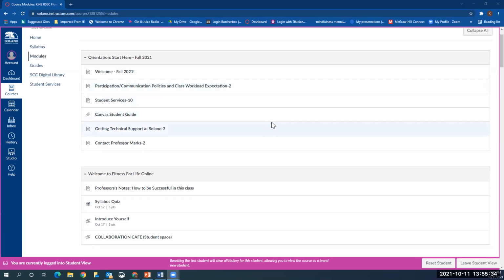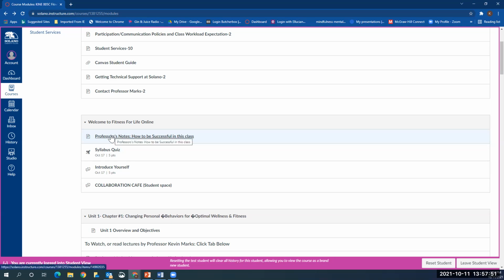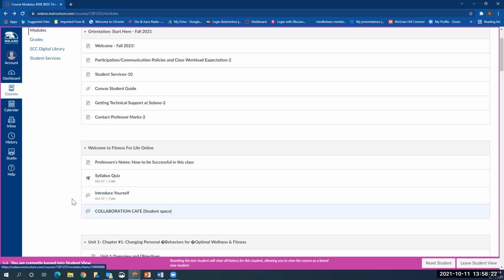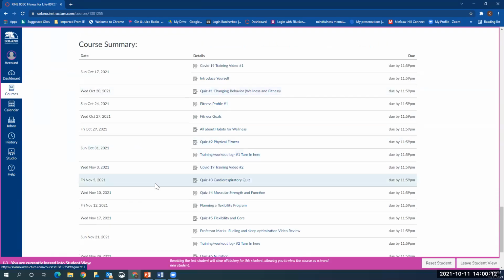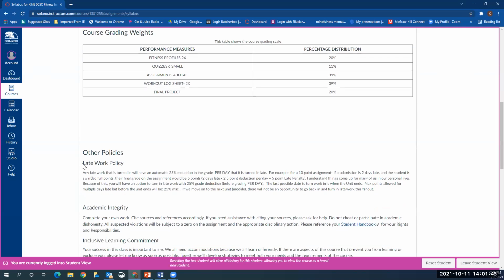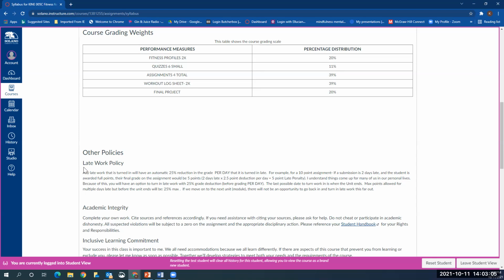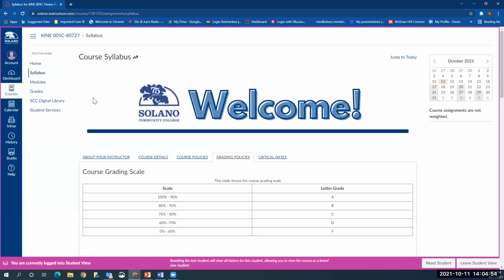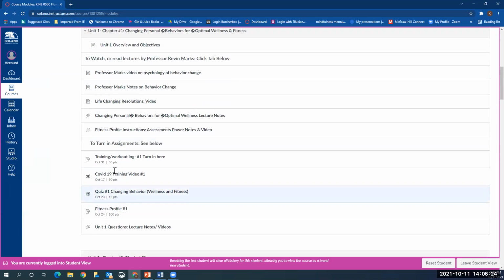Welcome Video Fit For life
Welcome to Your Online Fit for Life Course

This video provides all the essential details you need to succeed in this class, including:  Syllabus Overview – Course structure and key topics, Grading Policies, How your work will be evaluated, Class Policies – Attendance, participation, and standards.

Whether you're here to improve your fitness, learn healthy habits, or optimize your well-being, this course has everything you need to thrive.

Don't forget to check the syllabus and course materials for important deadlines and requirements.